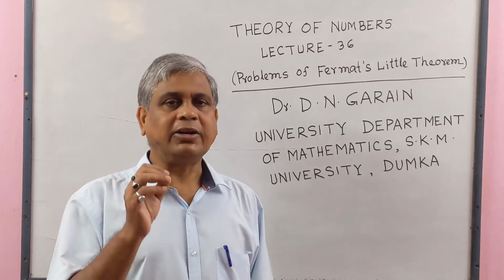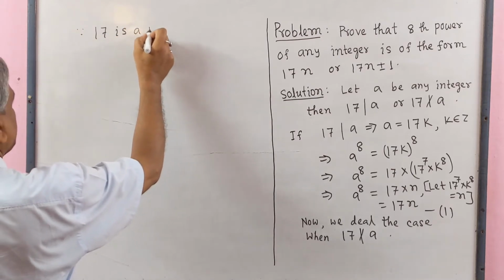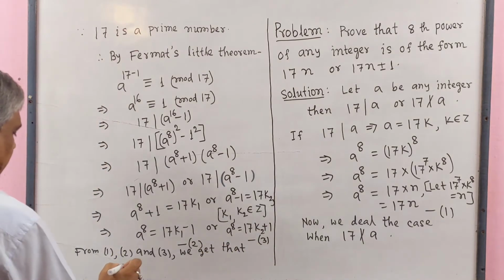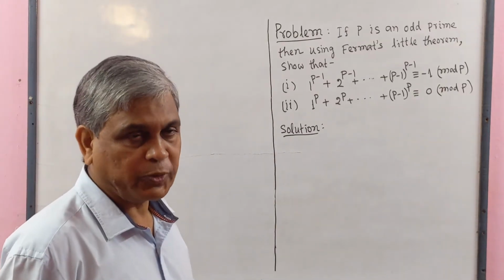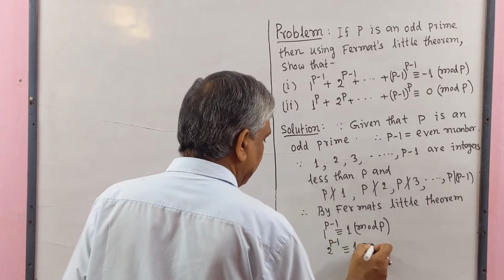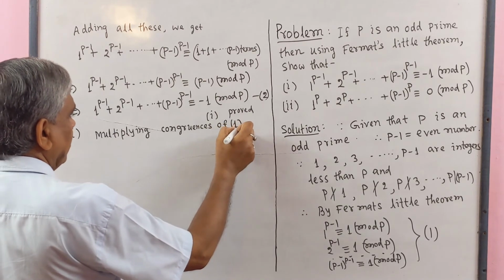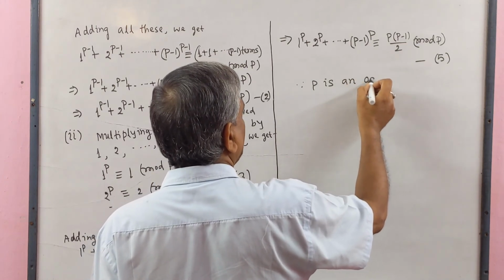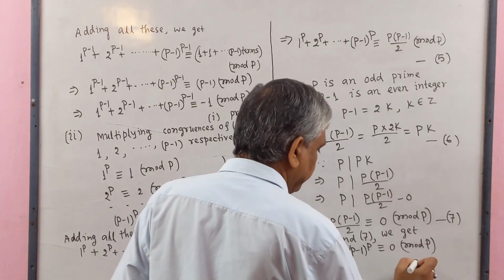Theory of Numbers, Lec.- 36(Problems of Fermat's Theorem)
This lecture contains solutions to some problems of Fermat's Theorem.